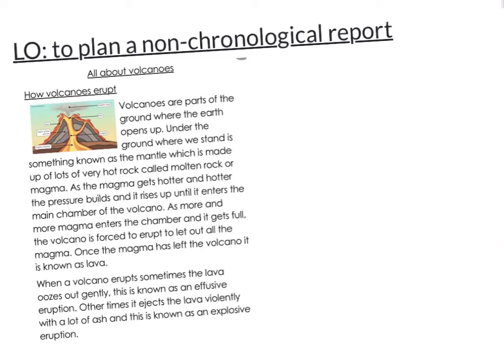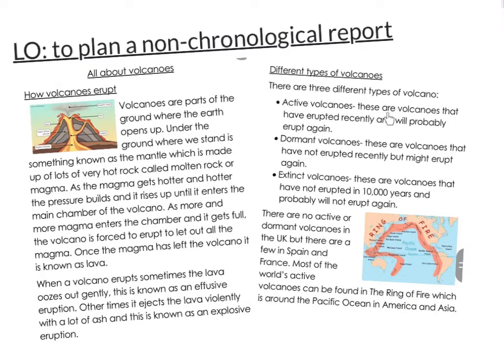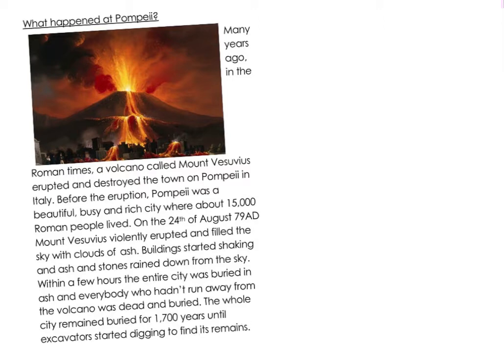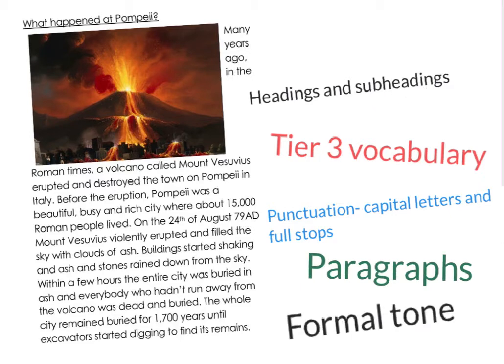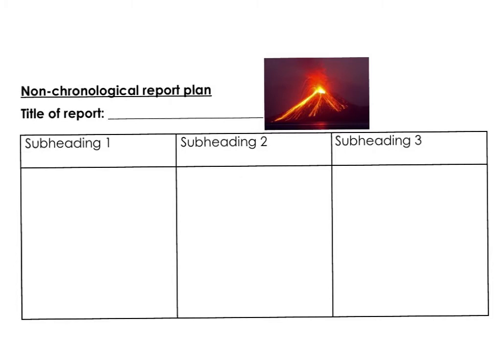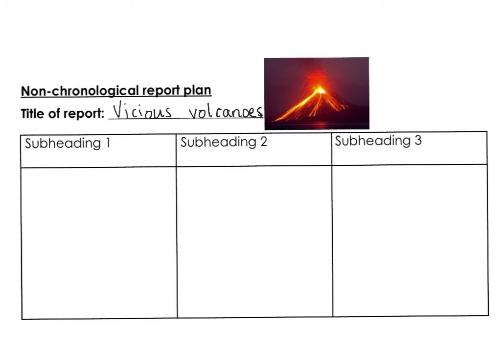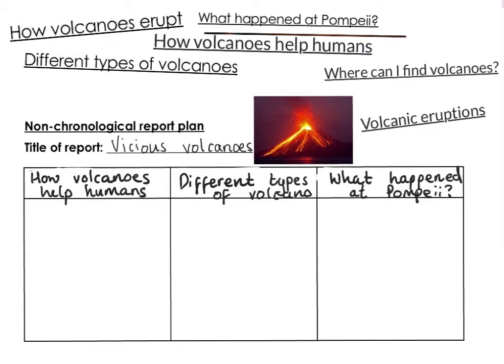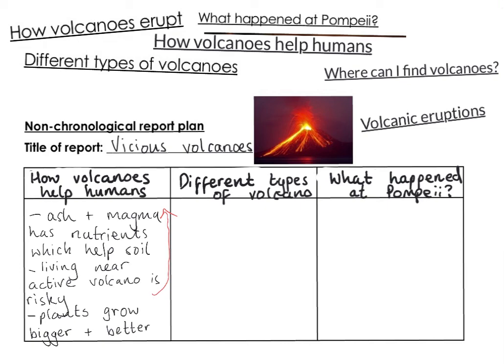21.1.21English (planning a non-chron report)